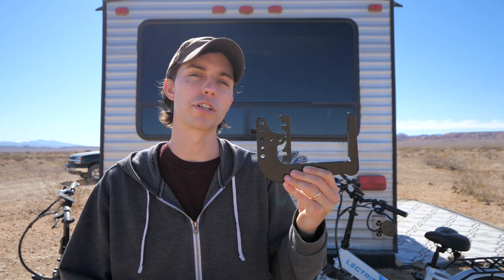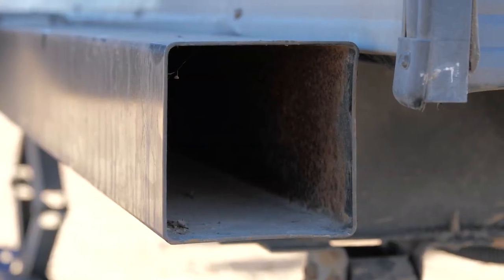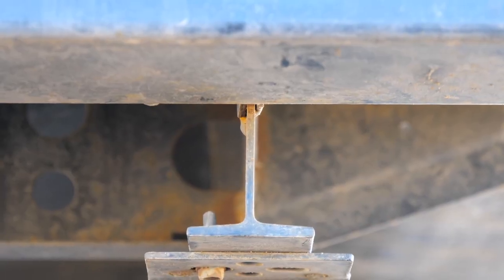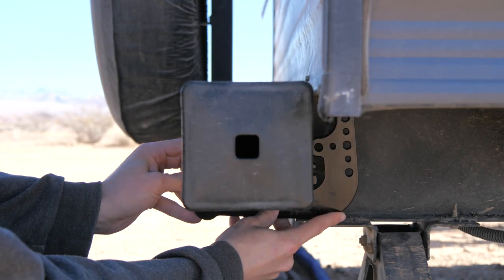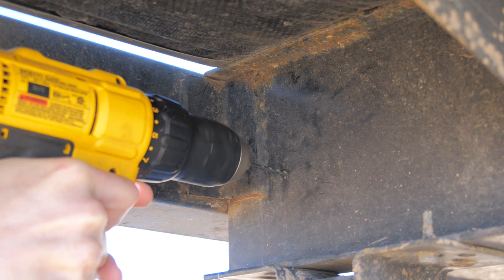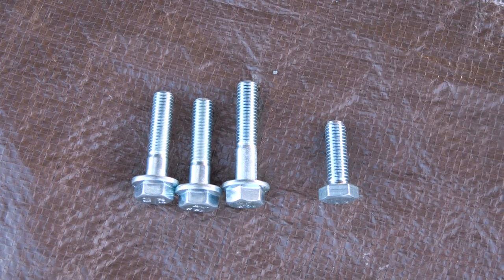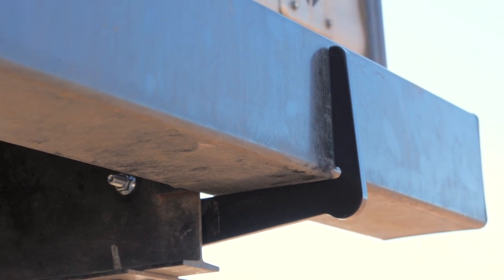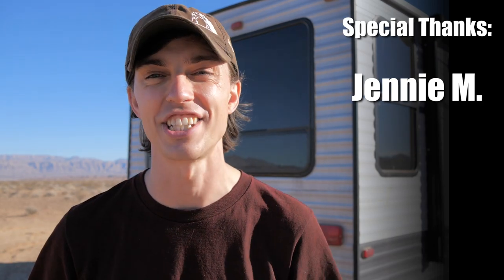DON'T DESTROY YOUR BUMPER! - RV Bumper Support Bracket Install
Adding a cargo carrier or hitch to the bumper of your RV, travel trailer, or fifth wheel can severely damage it. Watch how to properly install support brackets so you don't destroy your bumper!

☆RV BUMPER SUPPORT BRACKETS:

☆ALL OUR RV GEAR:

⭐ Allen H.
⭐ Andy U.
⭐ Bill & Cathy O.
⭐ Curt E.
⭐ David C.
⭐ David R.
⭐ Gary & Diane H.
⭐ Jason C. (Kamby)
⭐ Jay J.
⭐ Jennie M.
⭐ John C.
⭐ John L.
⭐ John T. L.
⭐ Kathie S.
⭐ Larry O.
⭐ Mark & Melinda A.
⭐ Marty C.
⭐ Nancy D.
⭐ Rachel B.
⭐ Ron & Susan H.
⭐ Ron B.
⭐ Schylar B.
⭐ Stephen W.
⭐ Sybil C.
⭐ The Traveling Bracioles
⭐ Thomas E.
⭐ Vern & Kathy J.